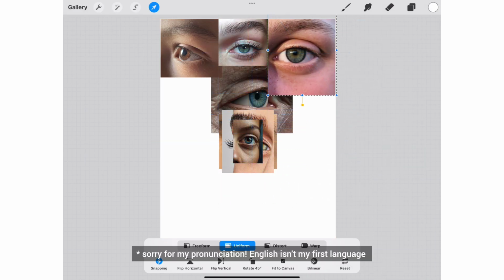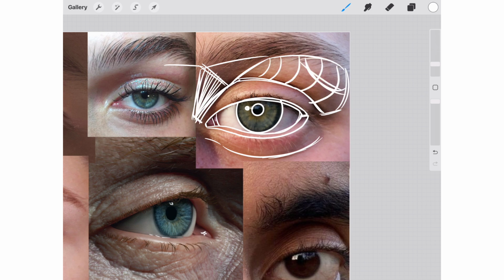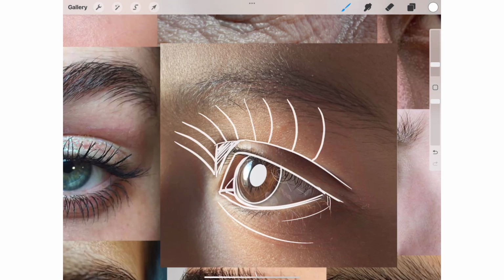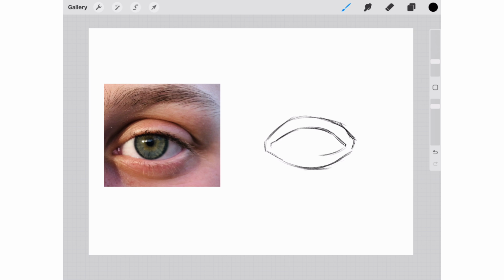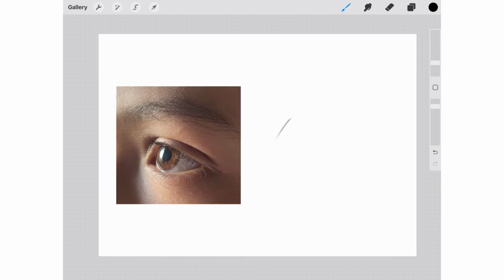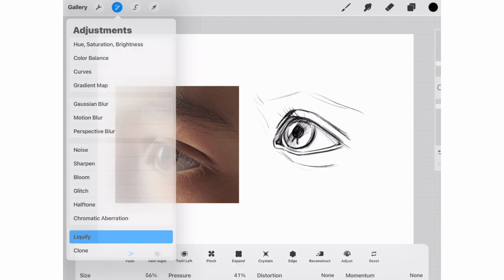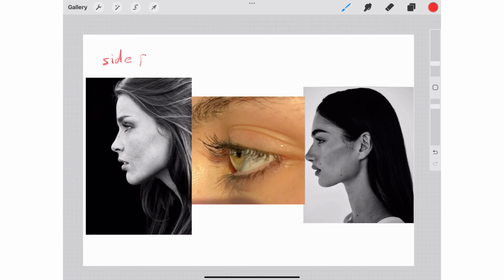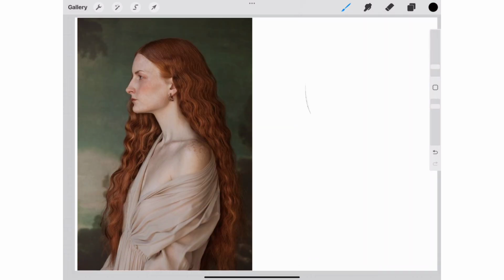How To Draw Eyes (a detailed tutorial with voice-over!)🌸🤍✨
Heyyy! Welcome to my first tutorial video!✨
In this video, I’ll share a bunch of tips on drawing eyes that will help you understand and sketch them better.💗
Also, sorry about my accent and pronunciation—I know it’s not perfect, but I did my best! Hope it’s not too distracting.🥹